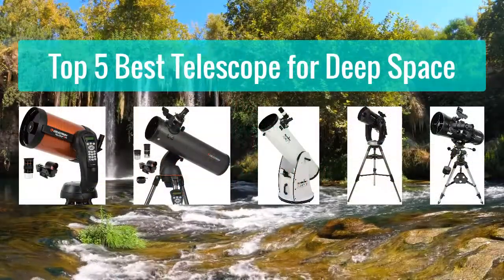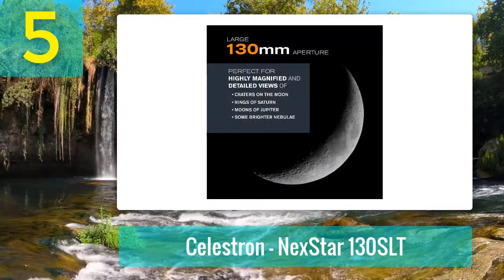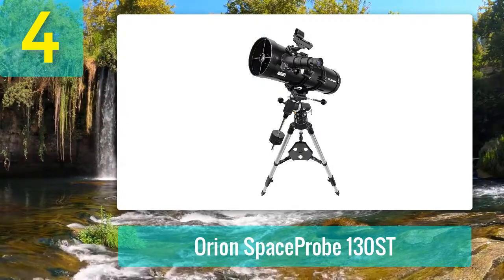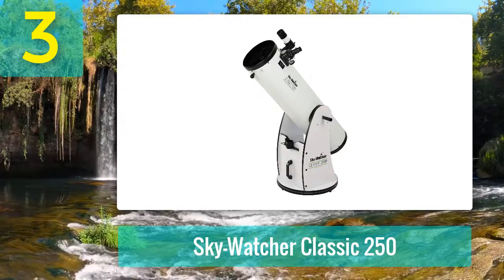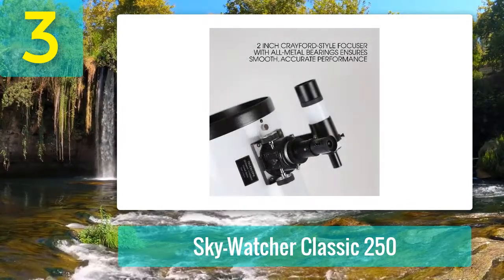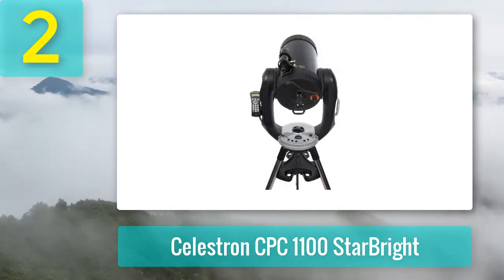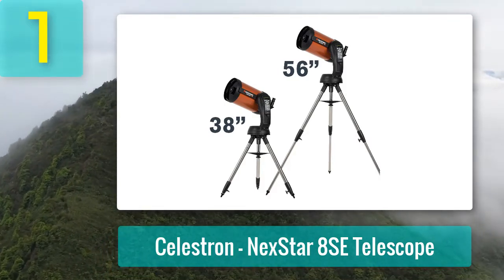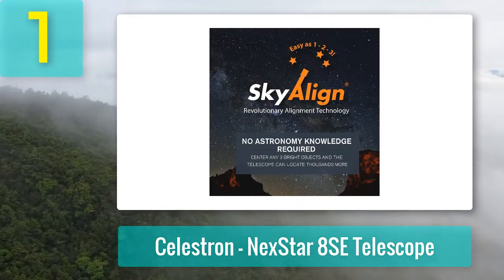Best Telescope for Deep Space 2025 - Top 5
Top 5 Best Telescope for Deep Space 2025

Things that we mentioned in this video:
1. Celestron – NexStar 8SE Telescope
2. Celestron CPC 1100 StarBright
3. Sky-Watcher Classic 250
4. Orion SpaceProbe 130ST
5. Celestron – NexStar 130SLT